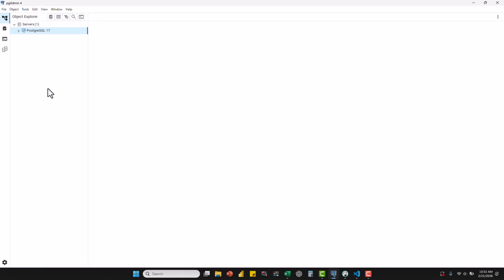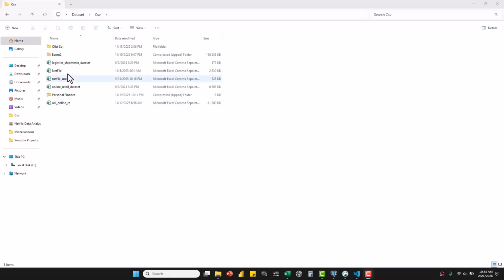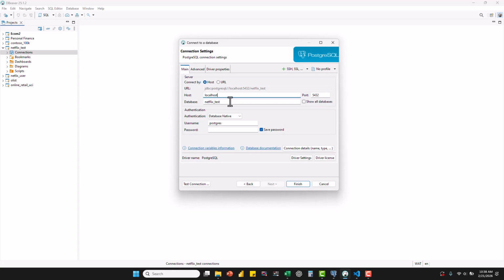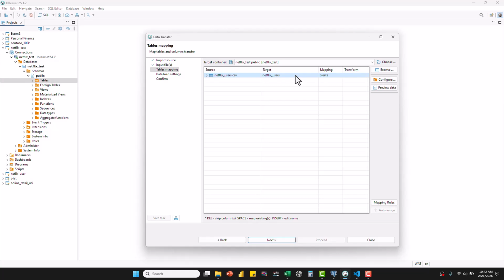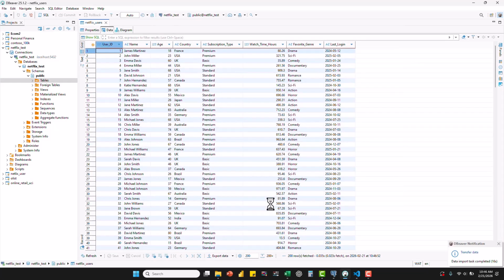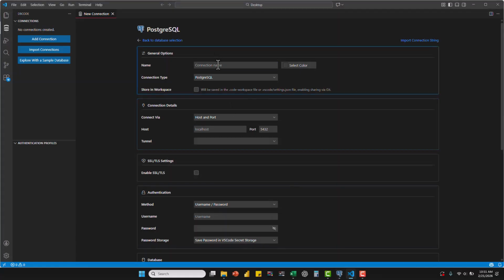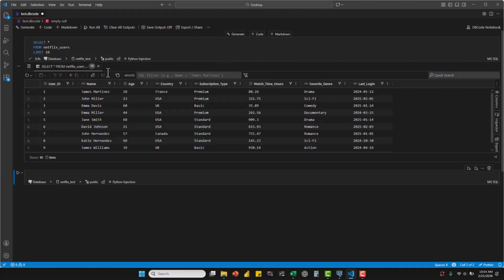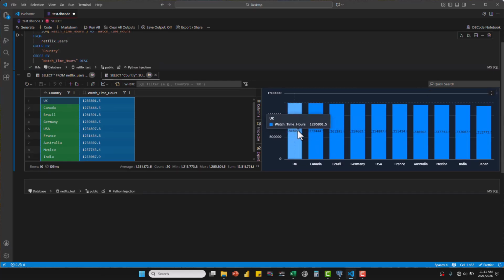How to Import CSV Files into PostgreSQL | Tutorial with DBeaver & VSCode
Learn how to import CSV files into PostgreSQL with ease in this step-by-step tutorial. We cover the process using PostgreSQL, DBeaver, and VSCode, giving you optional way to get your data into PostgreSQL quickly and efficiently.

Whether you're a beginner or an experienced developer, this guide will help you master CSV imports for your database projects.

🔹 Key Topics Covered:

Importing CSV files into PostgreSQL via DBeaver

Using VSCode for CSV to PostgreSQL imports

SQL commands and tips for efficient data loading